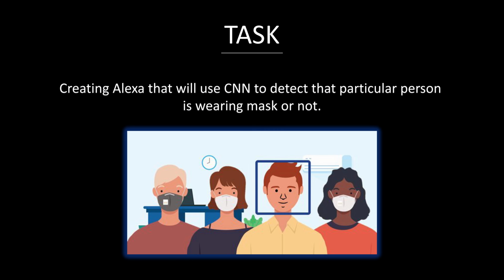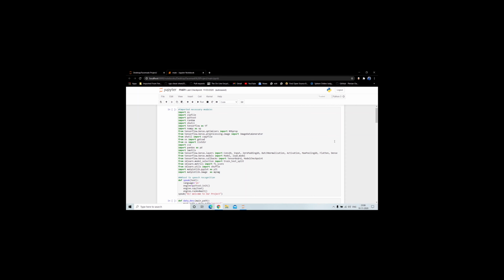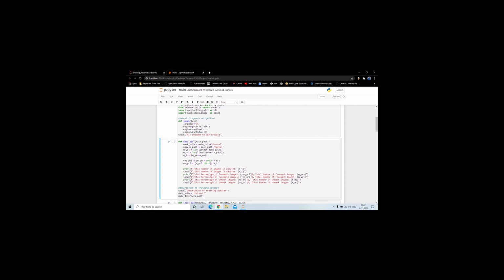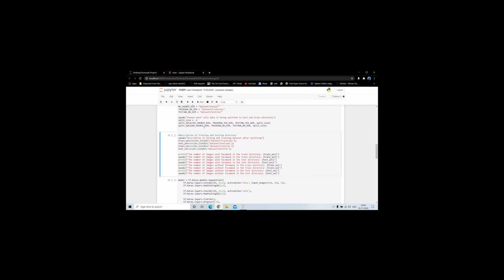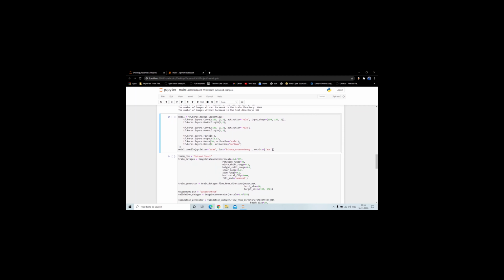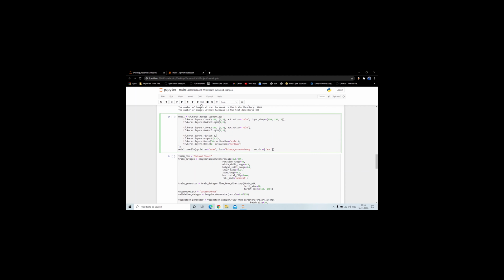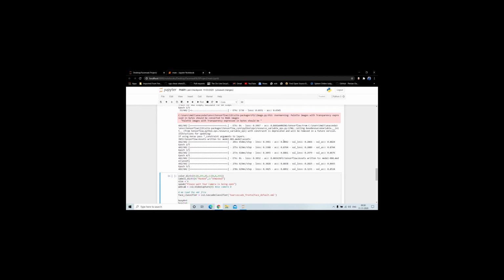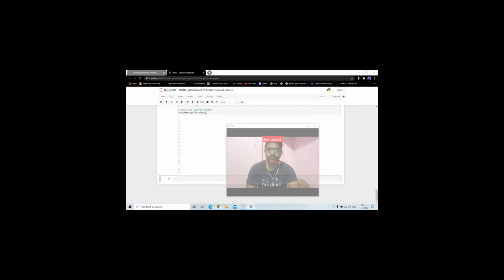HCI Project FaceMaskDetection